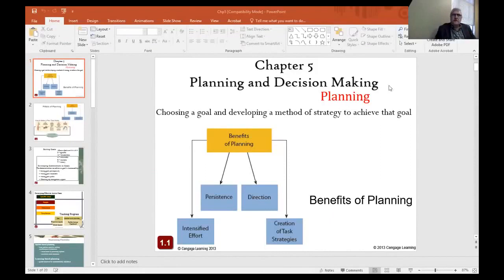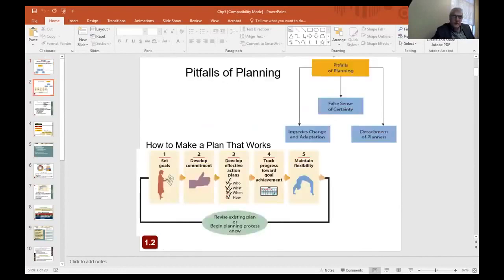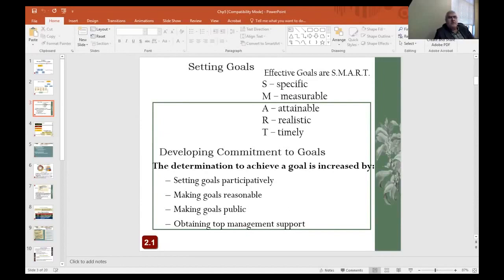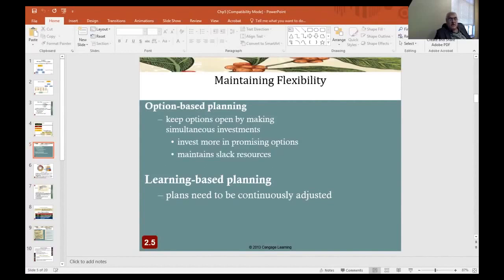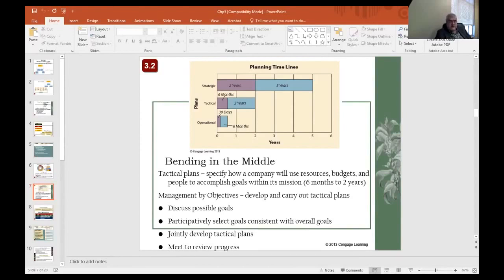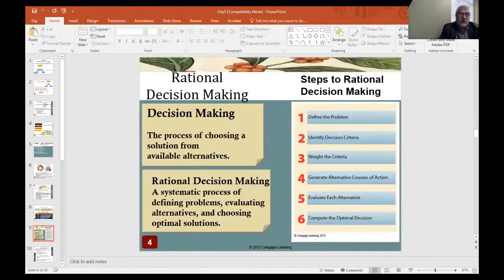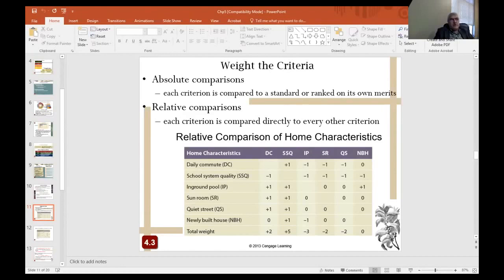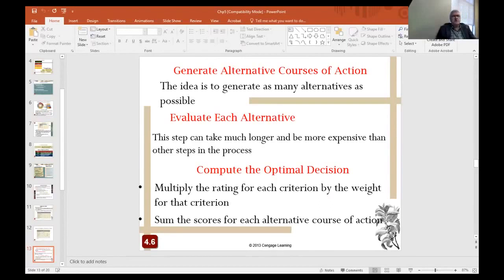Planning and Decision Making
Benefits of Planning, Setting Goals